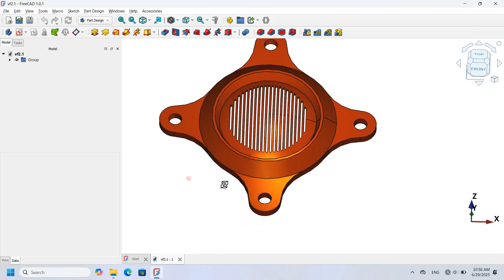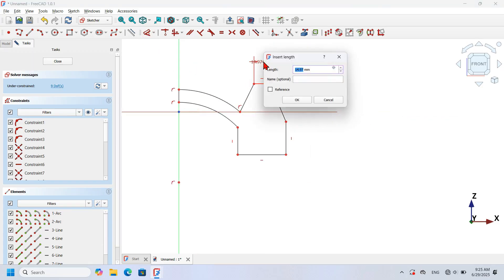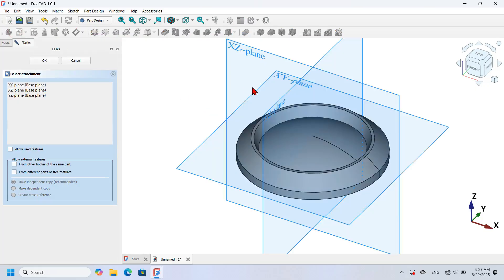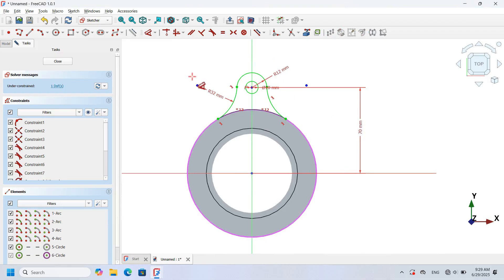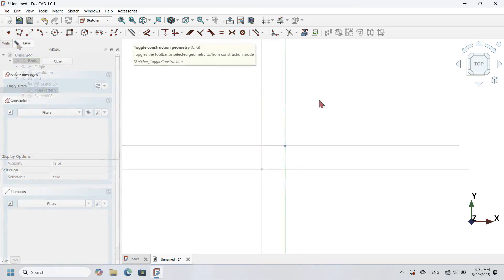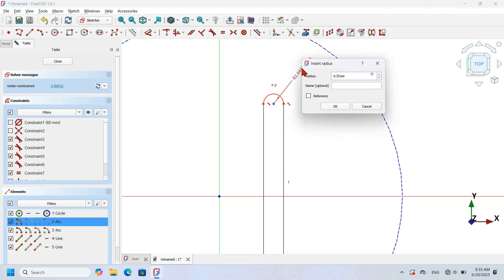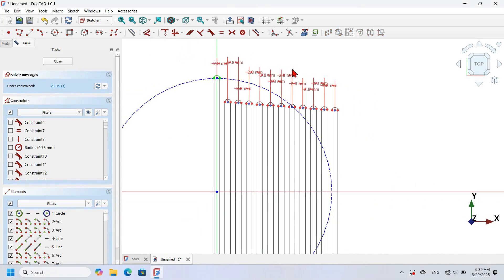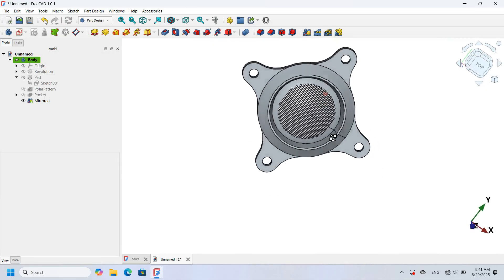FreeCAD 1.0.1: 3D modeling | controlling features using expressions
In this video you will see how to design the 3D model using more than the main 3D modeling workbench, how to use reference constraints, how to create 3D text and more!
In this video you will se how to model the simple 3D model and use custom dimensions to control features of PartDesign workbench.

Books that may interest:
• 200 3D Drawing exercises for FreeCAD 1.0+: